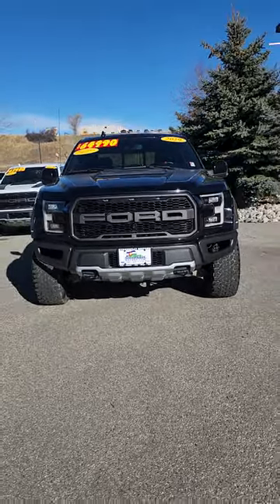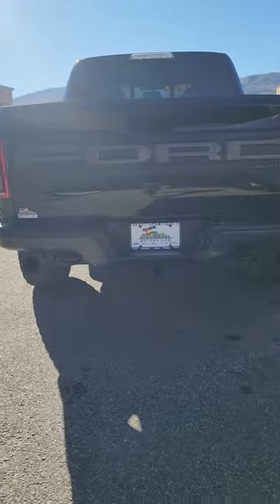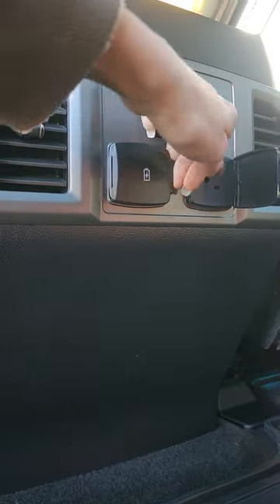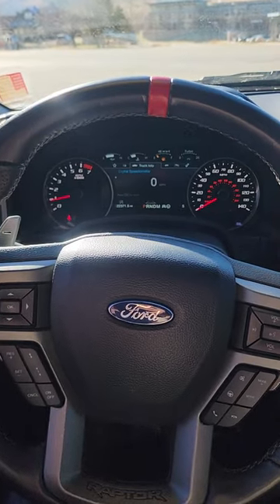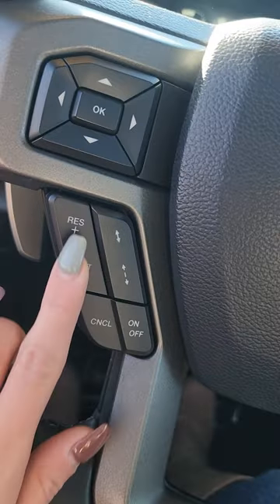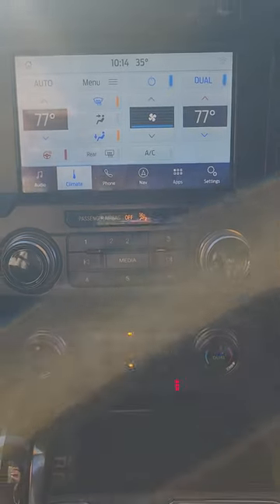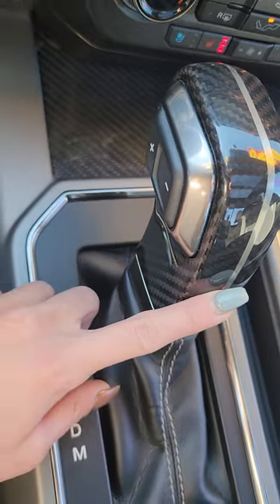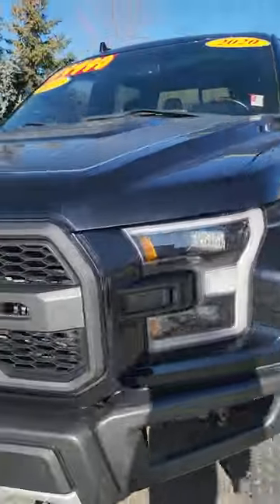R9915B - 2020 Ford Raptor - Steamboat Motors Video Walk Around